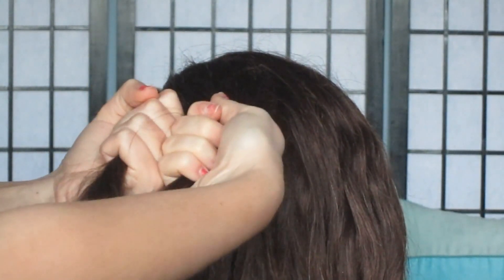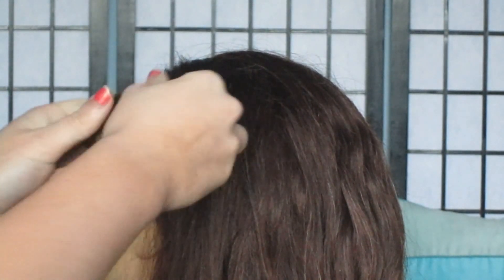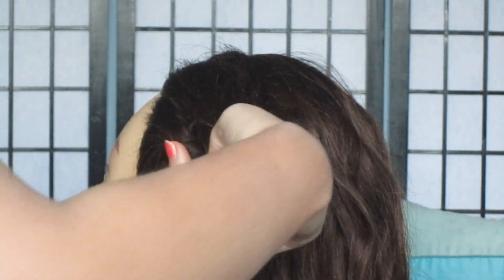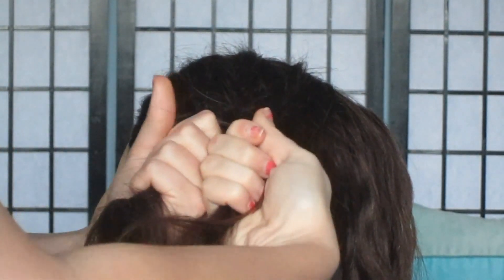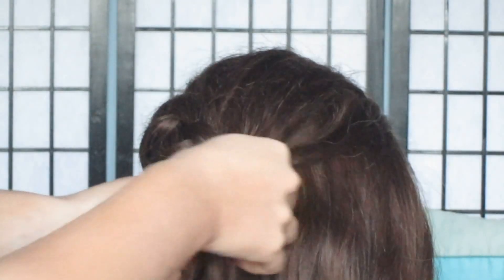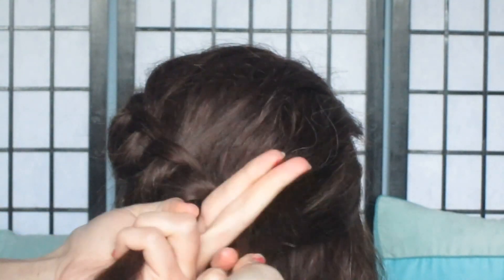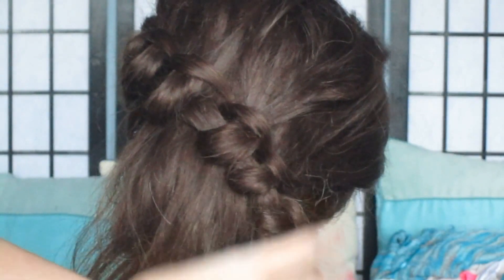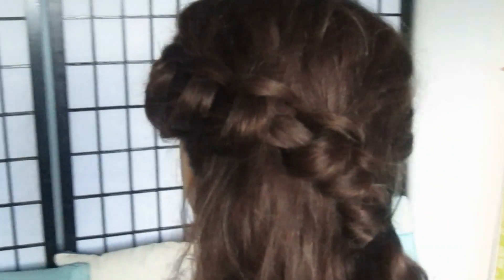How To | Slip Knot Braid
This braided technique is one that I have recently learned and I love it. It's really unique looking and perfect for an occasion especially if you curl the ends.

I suggest using a Remington curling wand, babyliss hot rollers for soft and natural curls or use a GHD for ribbon curls. Striaght hair also works really well for everyday hair.

Use durable bobby pins, for a securer grip criss cross the bobby pins. When finishing with hairspray use Elnett for quality hold.

Half up half down hairstyles are usually quite romantic and this look is no exception, it falls into that category too!

Nails: OPI Coral

Hope you like it, enjoy dolls xo